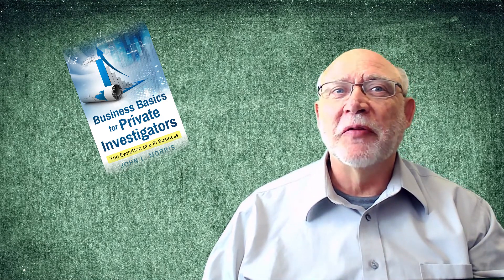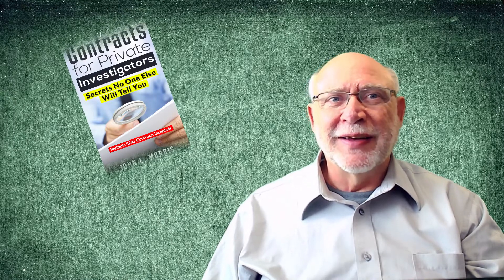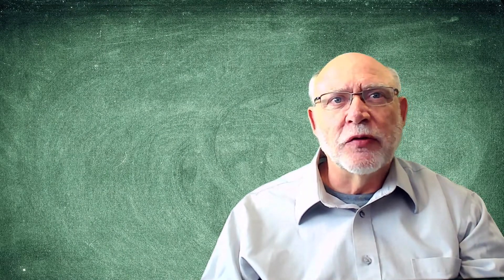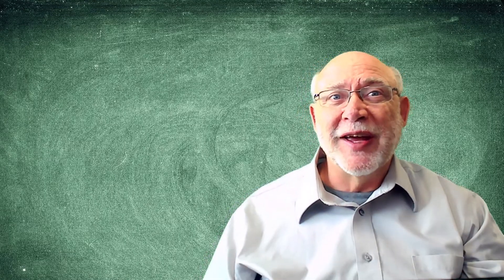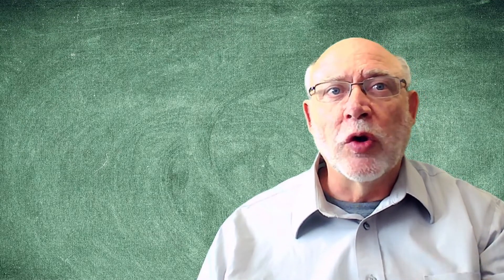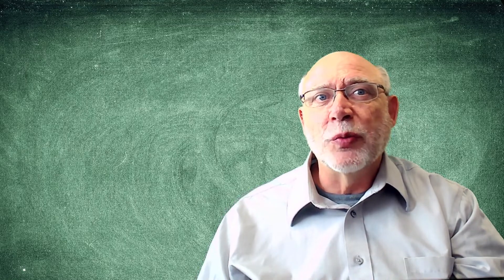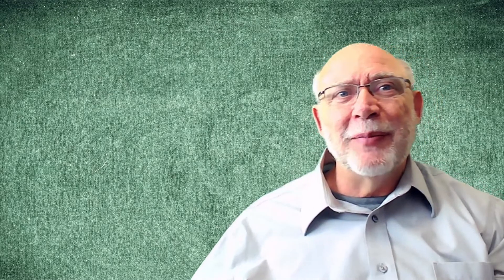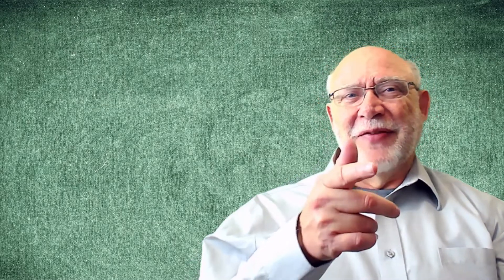Craziest Rural Surveillance for This Private Investigator | Private Investigator Training Video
✅Start Your Journey! Become a PI Today!
Premium Private Investigator Training, Books and MORE FREE PI TRAINING are on The PI Guy

As a Private Investigator doing surveillance you will undoubtedly have those CRAZY surveillance cases that you will just never forget. This private investigator training video has a private investigator story about one of the craziest cases I ever had. This case had everything you can imagine in a rural surveillance. We did mobile surveillance and stationary surveillance. We had country roads and high speed chases on the interstate.

Surveillance Video Timeline
0:00 Intro
1:14 Difference between rural and city surveillance
2:25 Case Setup
4:17 Stationary Surveillance setup
5:10 Mobile Surveillance Technique
6:30 Interstate Surveillance
7:04 City Surveillance
8:00 Last day of surveillance
9:50 Unbelievable Activity Observed
11:45 Private Investigator Burned

No part of this publication may be reproduced, stored in a retrieval system, or transmitted in any form or by any means, except as permitted under the United States Copyright Act, and/or without the prior express written permission of John Morris.

Limit of Liability/Disclaimer of Warranty: While all persons associated directly or indirectly with this site and video use their best efforts in preparing the content, there is no express or implied representations or warranty with respect to the accuracy or completeness of the content of the videos, including any content, links or resources shared, including those by third parties. Furthermore, all parties specifically disclaim any and all express or implied warranties or guarantees.

The advice and strategies contained herein may not be suitable for your situation. No legal or financial advice is being given herein. You should consult with a professional where appropriate and before any action is taken on this video. No liability or damages shall take place because of this video and/or content. Furthermore, your use of this site and watching these videos confirms your agreement that Colorado law applies to all disputes relating to this site and videos. The venue for all claims and disputes relating to this site and videos shall be in Weld County, Colorado. By watching this and all related videos, you agree to be bound by this waiver and disclaimer.